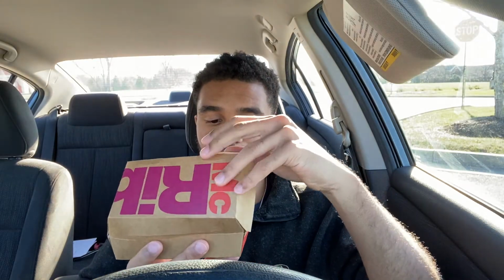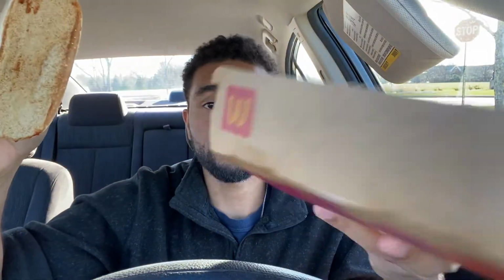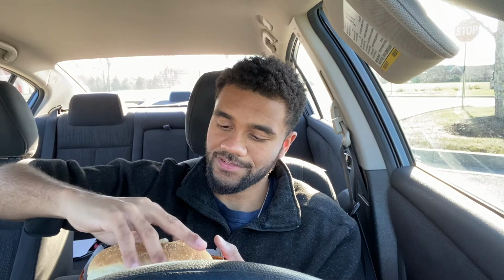First Time Trying the McRib... (100 Subscriber Special!) - McDonald's McRib Review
First time trying the McRib from McDonald's! Let's see how this goes...